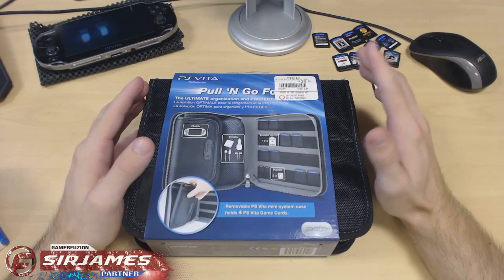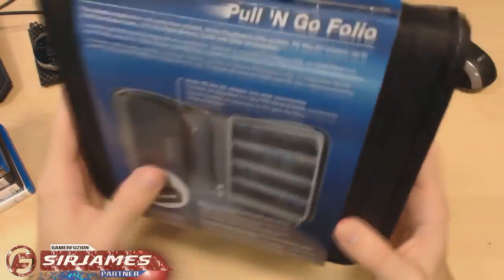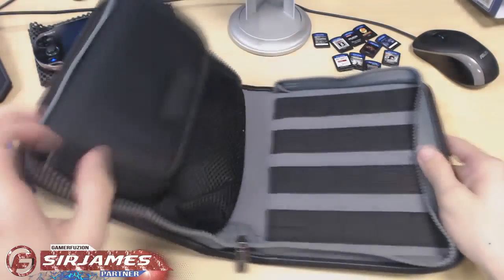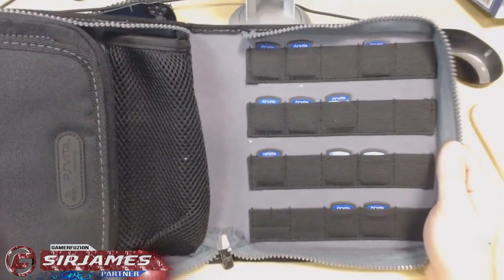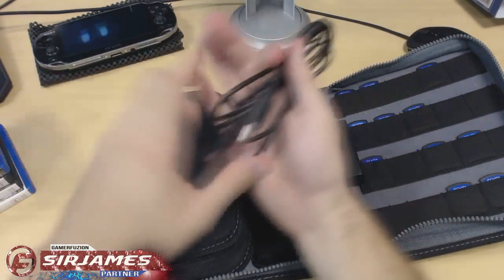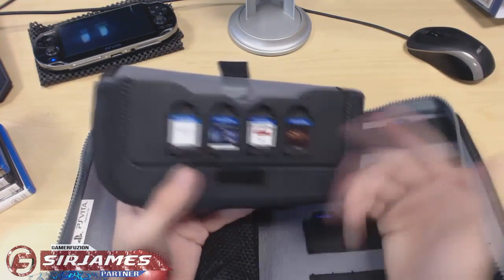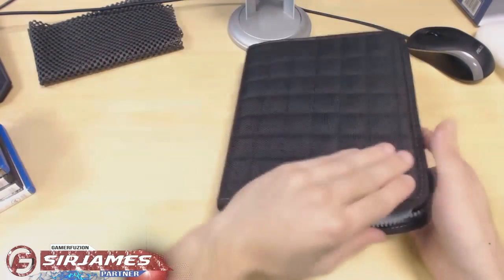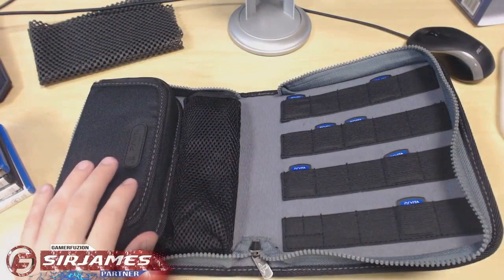PS VITA Pull N Go Folio Unboxing